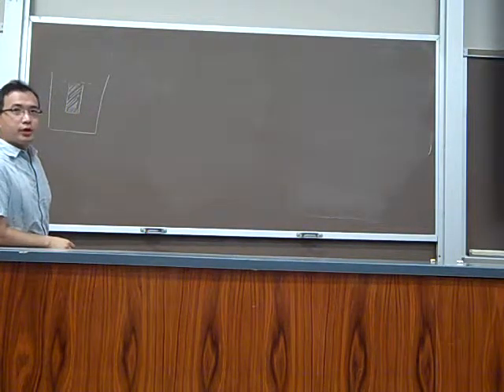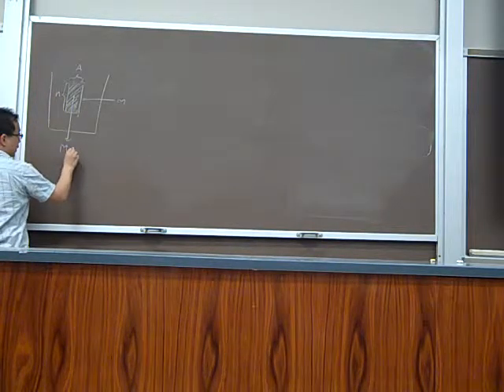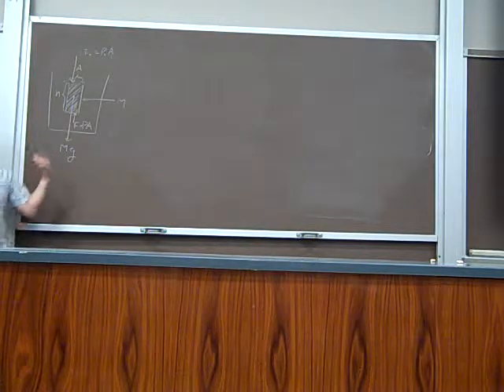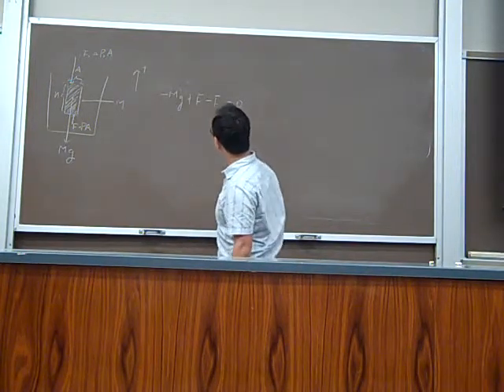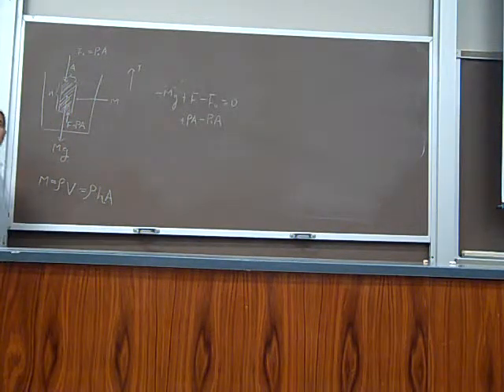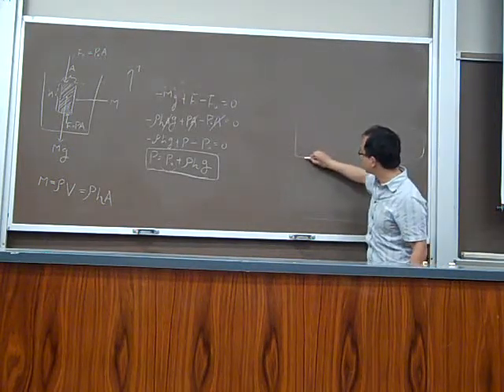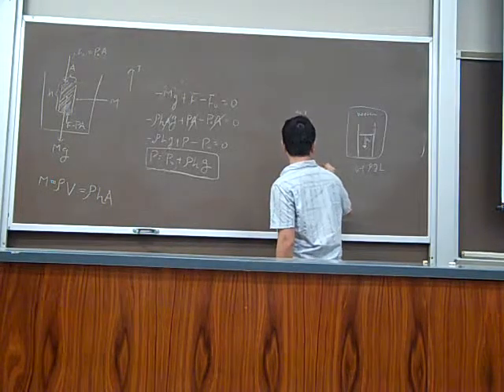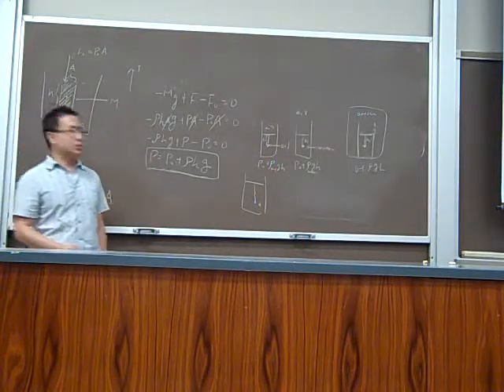4-27-12 Lous Physics Part 1